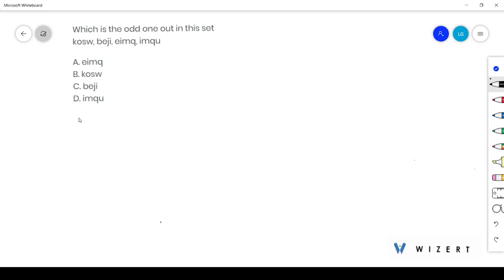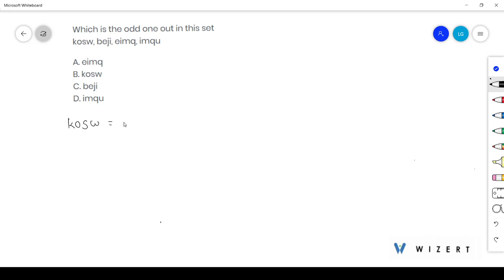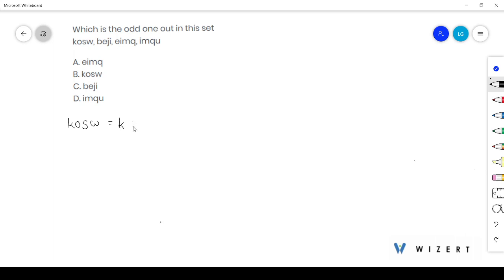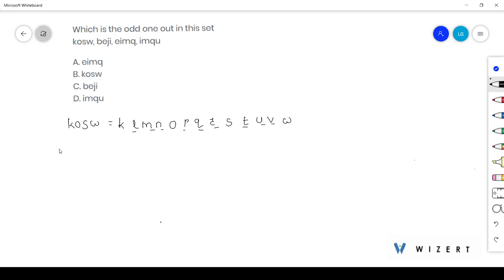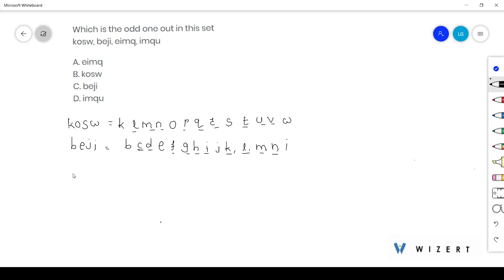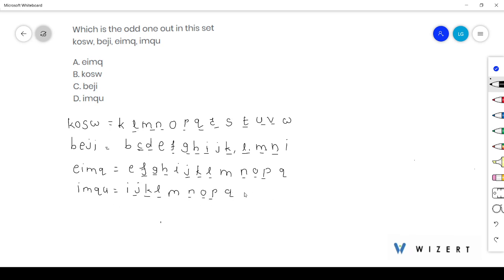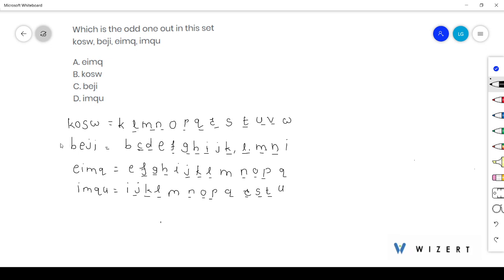Alphabet Problems - Alphabet Problems word problems for Grade 10 - Set 1620748990